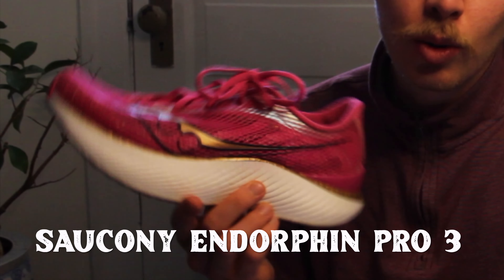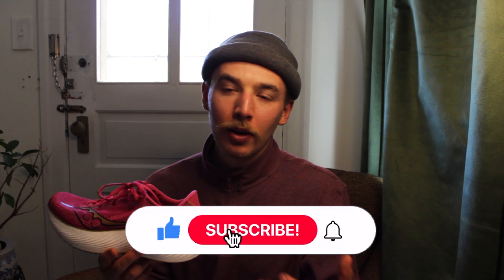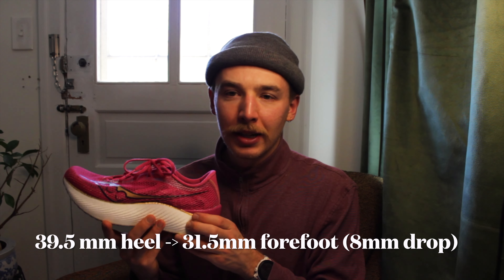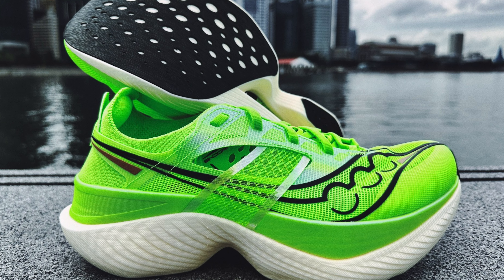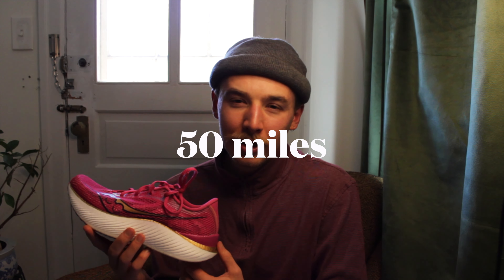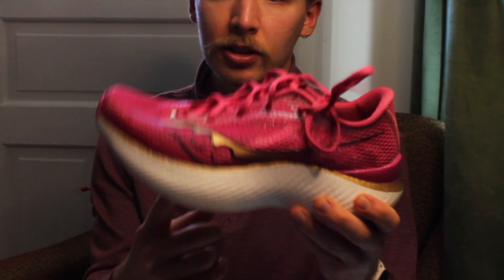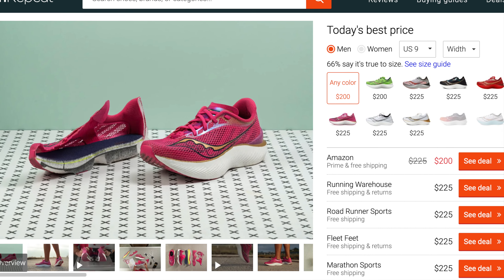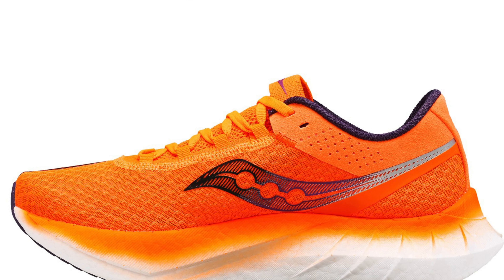Is the Endorphin Pro 3 Actually THAT Great?